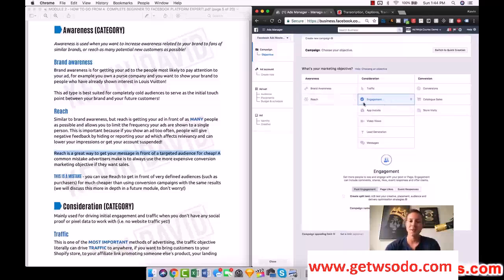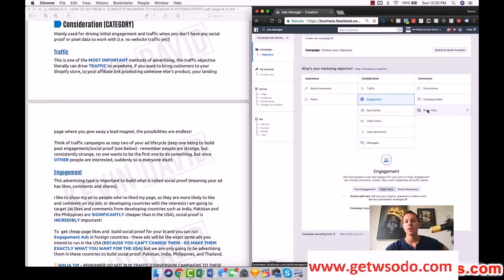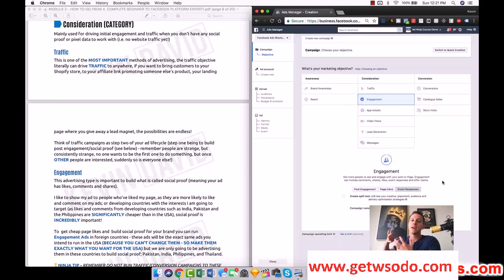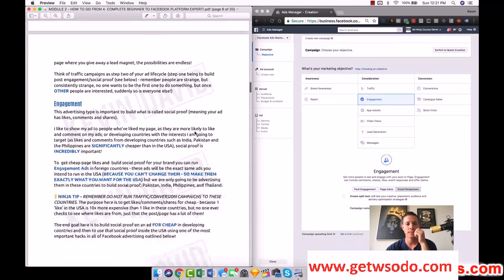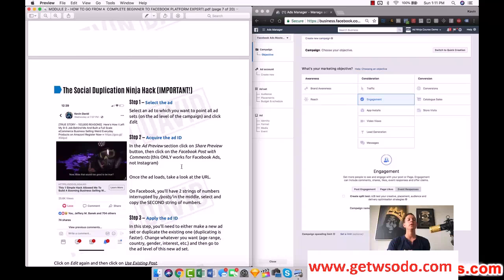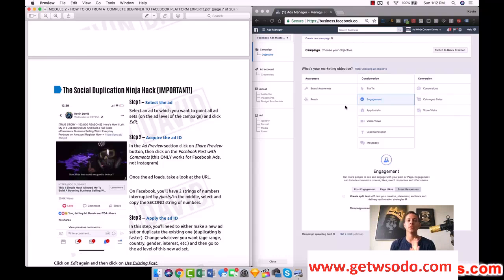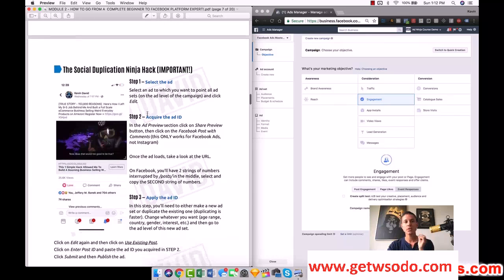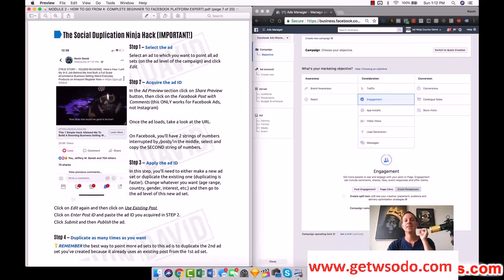6 The Engagement Marketing Objective new